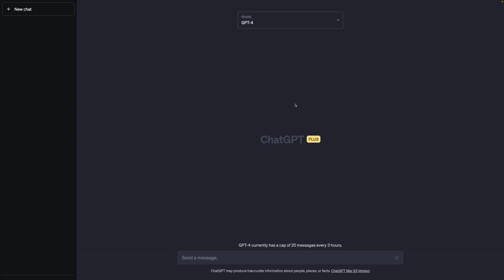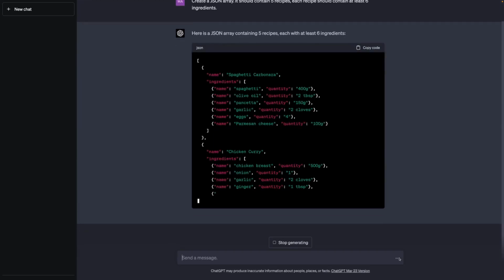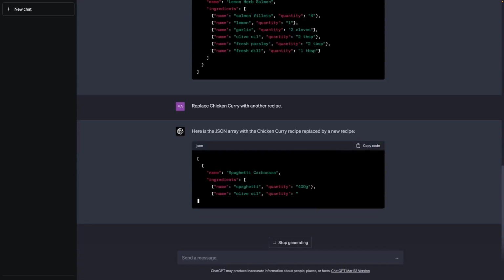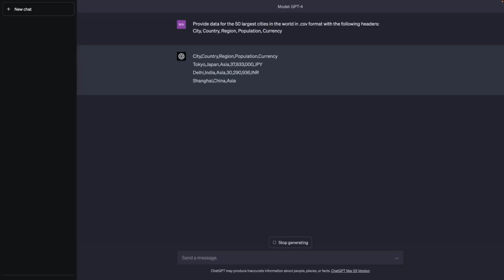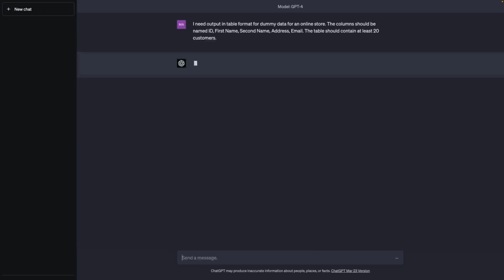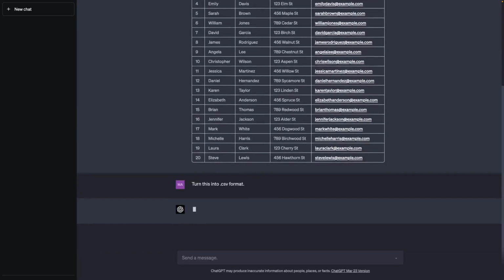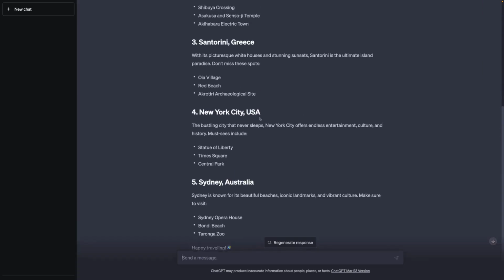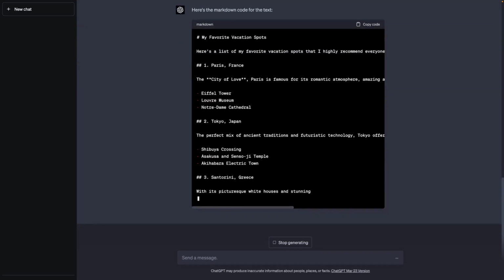123 Creating Sample Data with ChatGPT e g JSON & CSV 354K